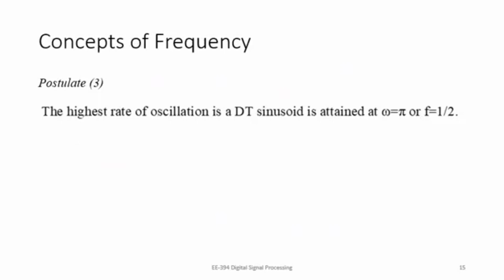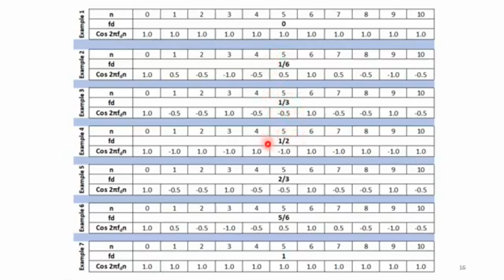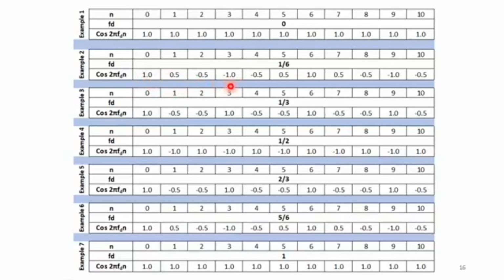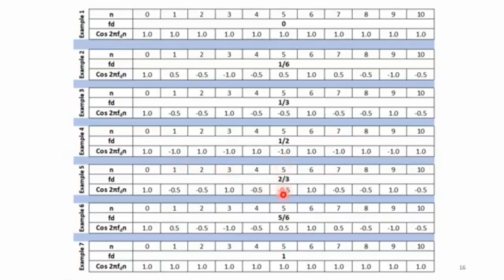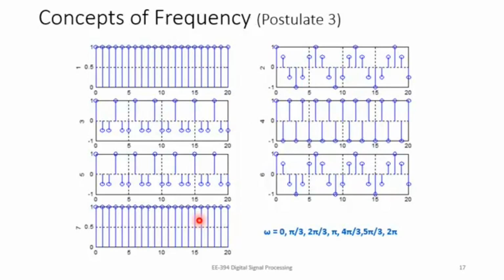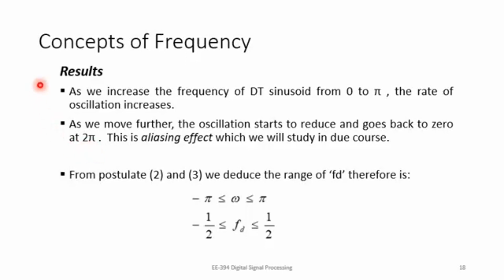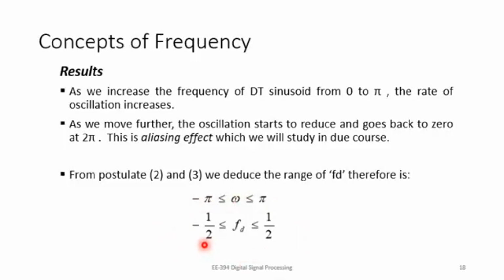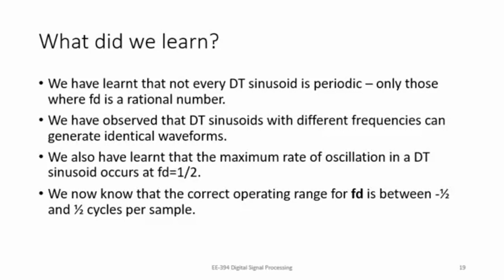Concept of Frequency postulate 3 | Lecture 7